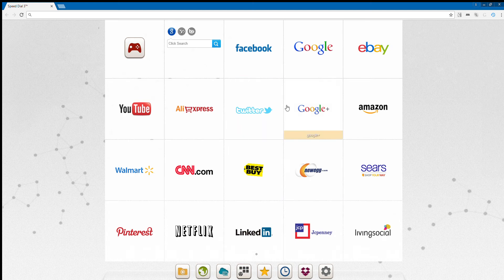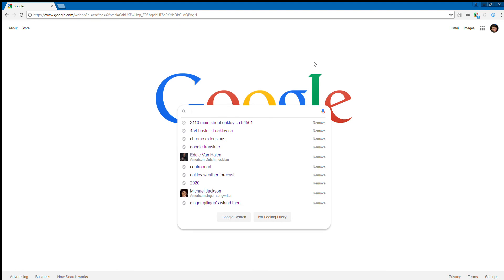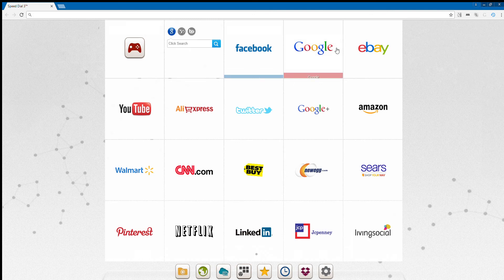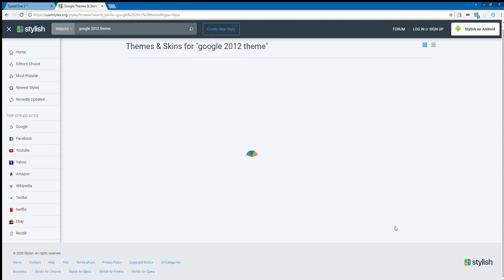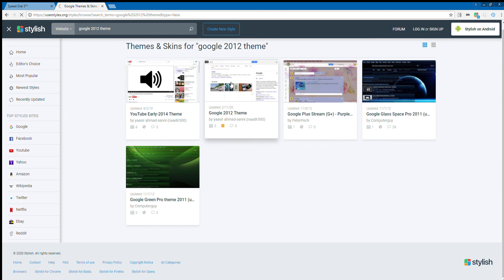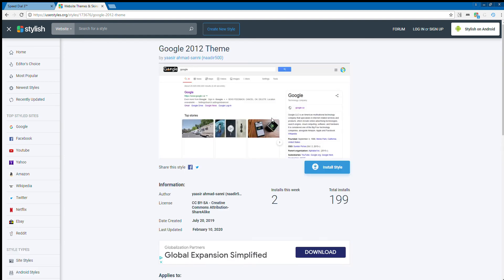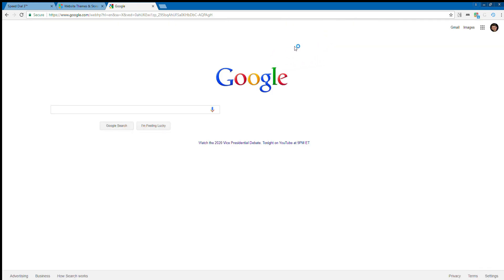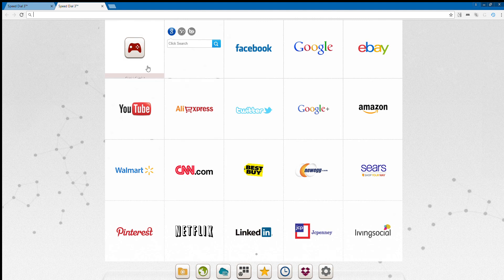How to get the old google layout back remake.